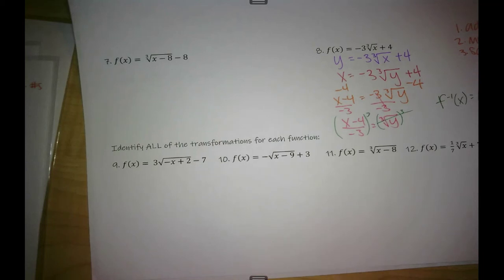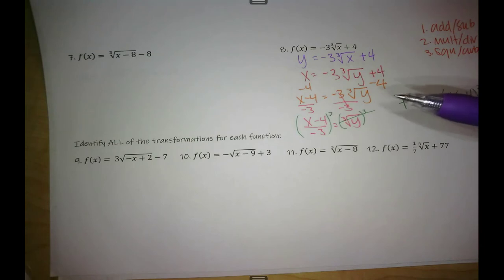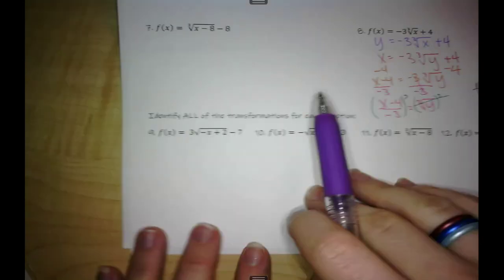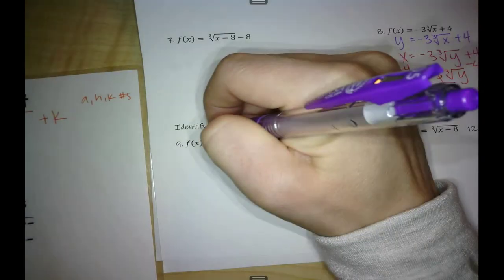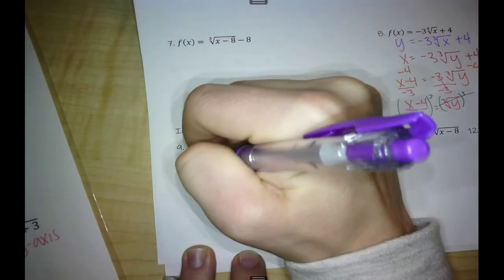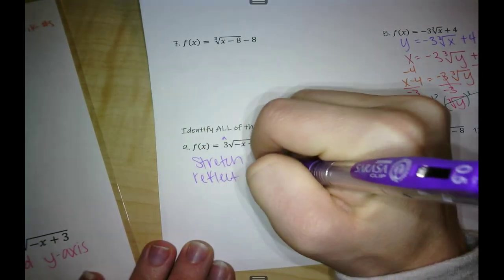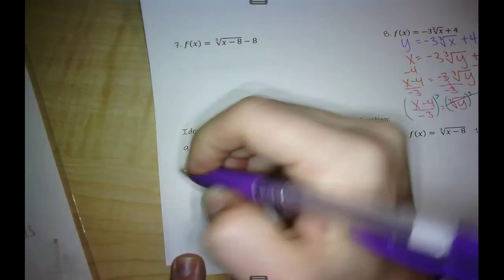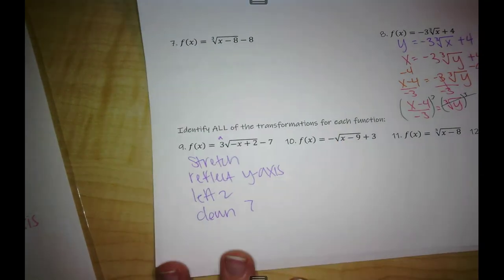Alg 4 3 Transformations